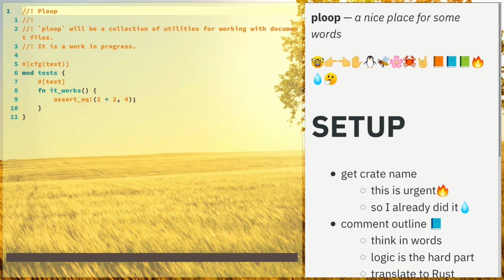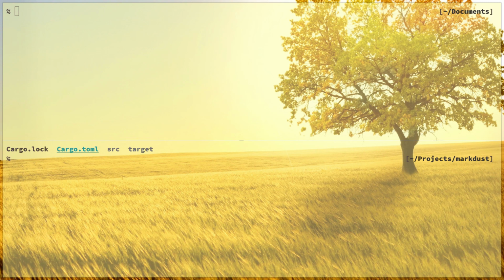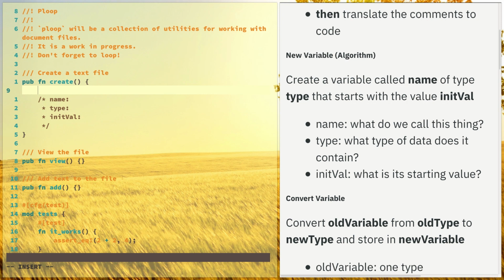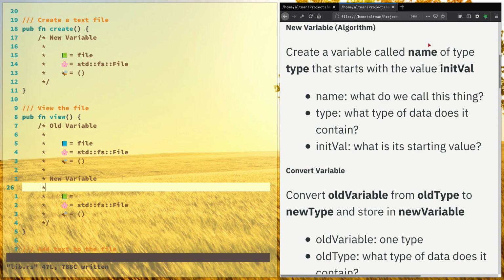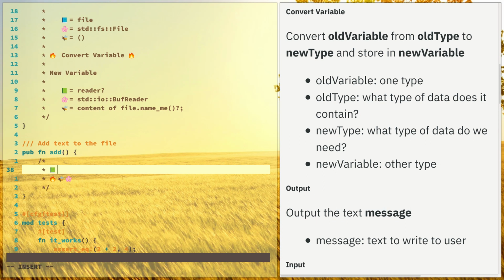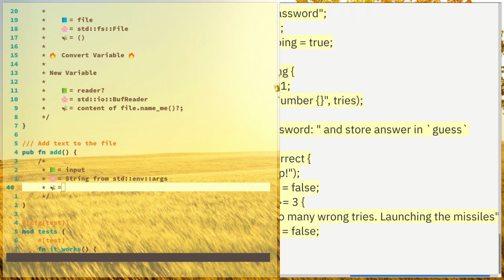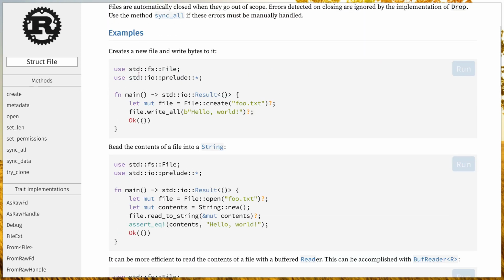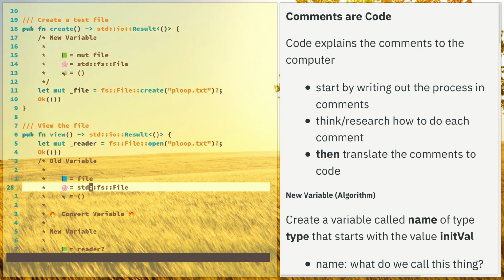Rust Lang Project — Ploop: Because Plop was Taken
This is the first in what may become a series of "coding videos". I'm not a programmer, but I play one on TV 🤓 Not much actual coding; mostly thinking aloud.